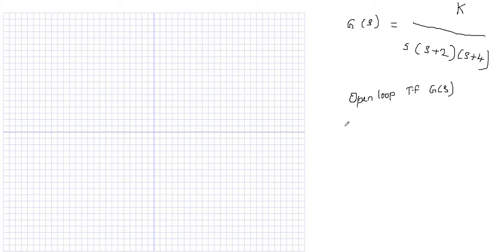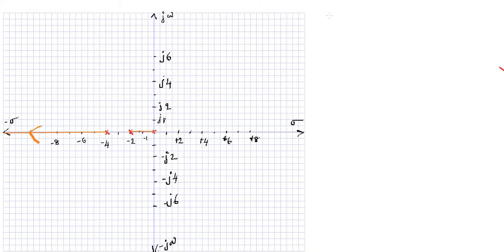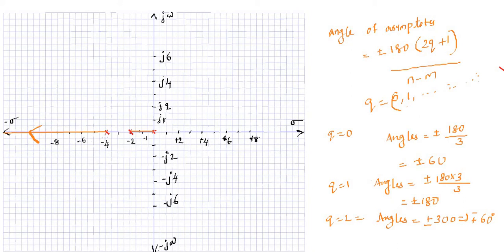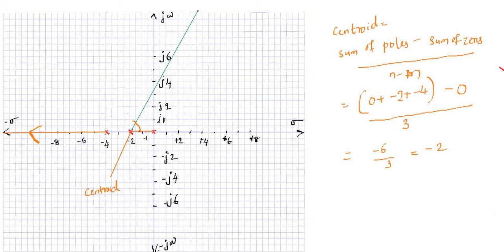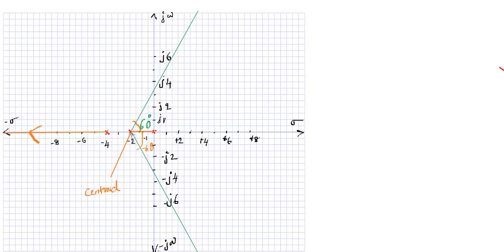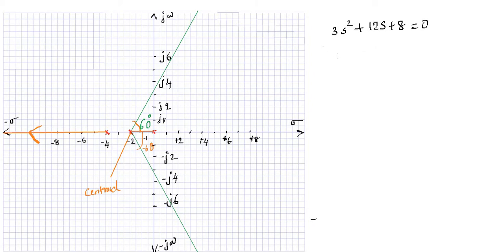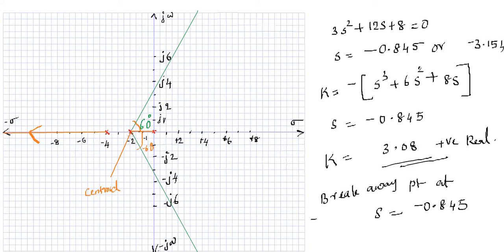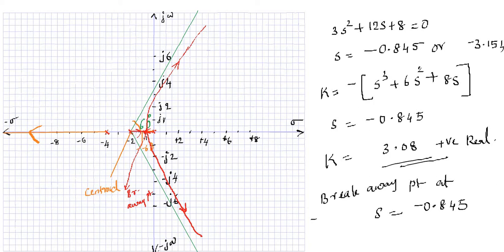Root locus Problem 1 Part A